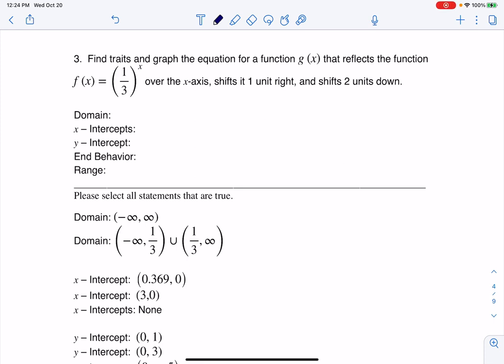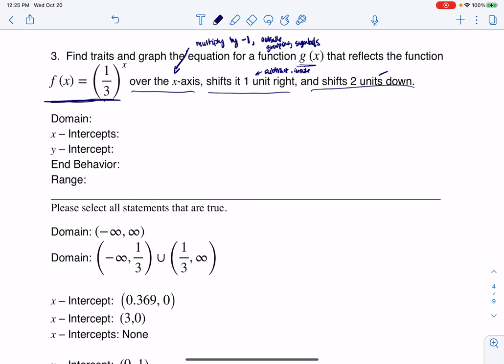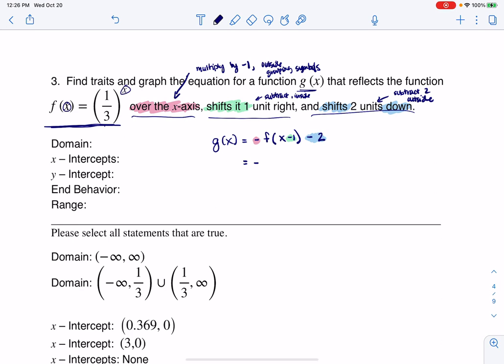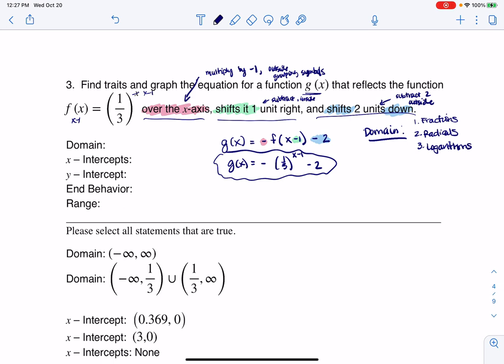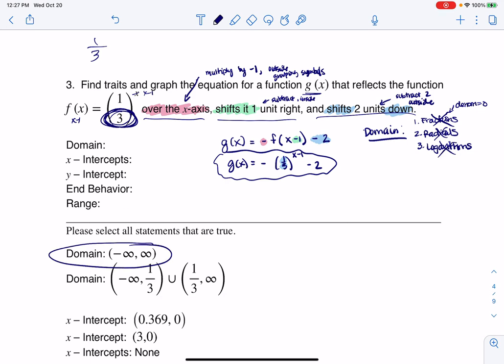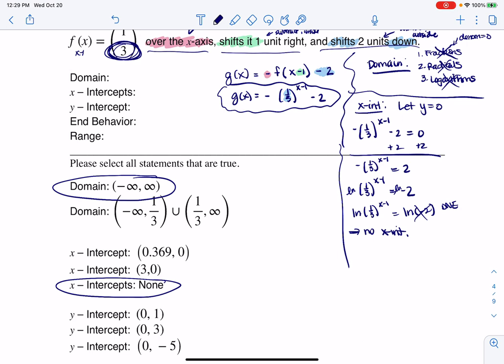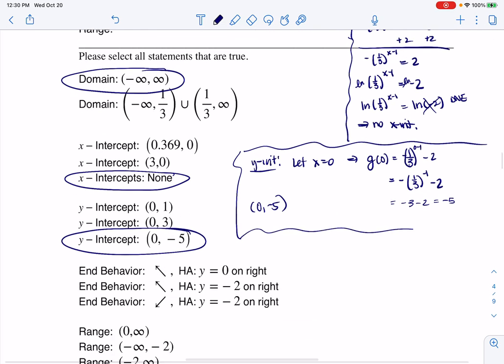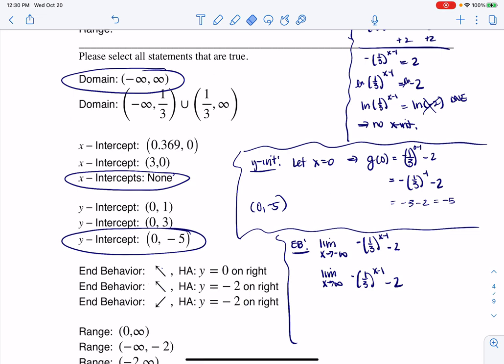Math 31 Sample Midterm 2 MA3